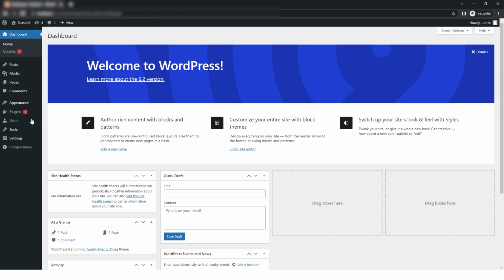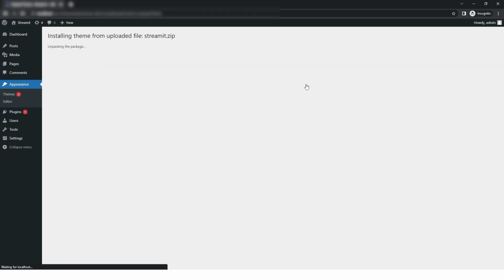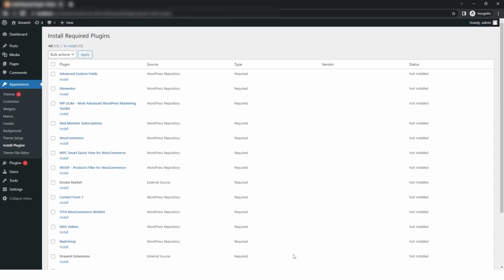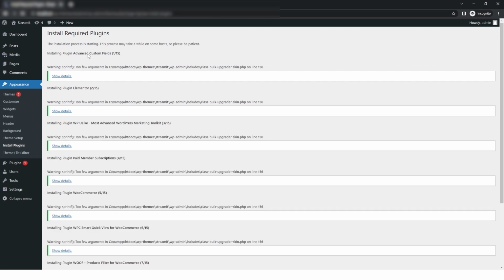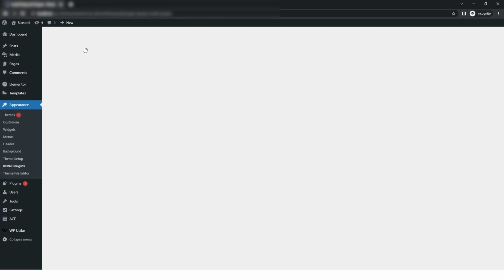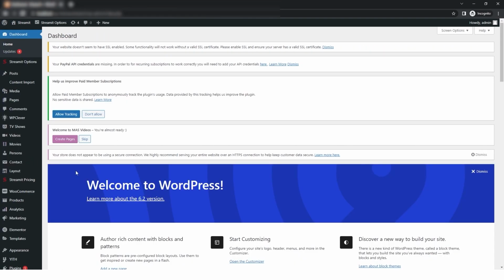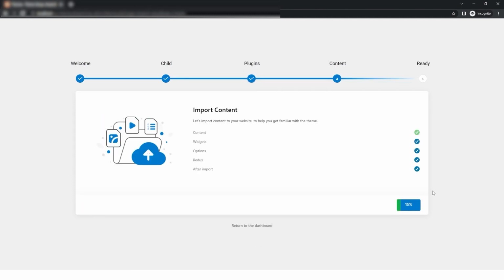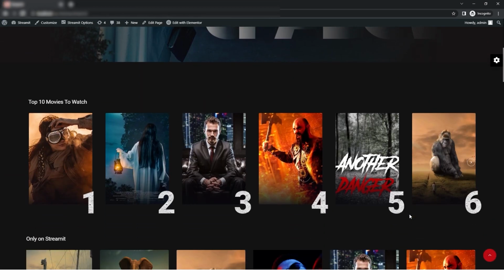Tutorial 1 | Streamit 3.0 – Install Theme, Plugin & Demo Import in Minutes | Iqonic Design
Welcome to the first tutorial of Streamit 3.0, the ultimate Video Streaming WordPress Theme with RTL support!

In this video, we’ll guide you through the installation process and show you how to import the plugin demo to get your website live in just a few clicks.

Whether you are brand new to WordPress or exploring the power of Streamit 3.0, this step-by-step tutorial will make the setup process easy, fast, and simple.

We’ve simplified everything so you can focus on building your OTT platform instead of troubleshooting the setup.

👉 Grab a coffee, hit play, and let’s get started with Streamit 3.0.

Streamit is an AI-first OTT platform ecosystem built to help businesses build, scale, monetize, and own modern streaming platforms across web, mobile, smart TV, and video streaming experiences.

With Streamit, businesses can create scalable OTT platforms with modern infrastructure, AI-powered experiences, easy setup tools, content management features, monetization options, and complete ownership of their streaming ecosystem.